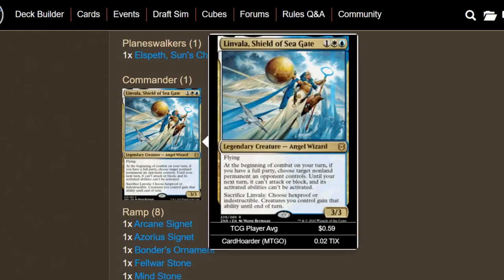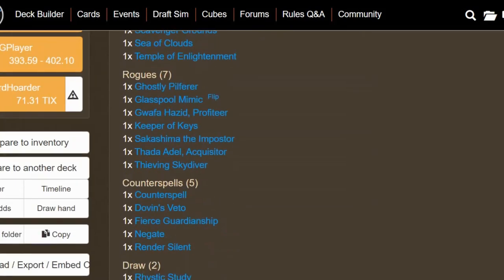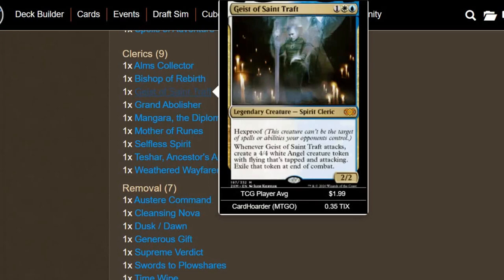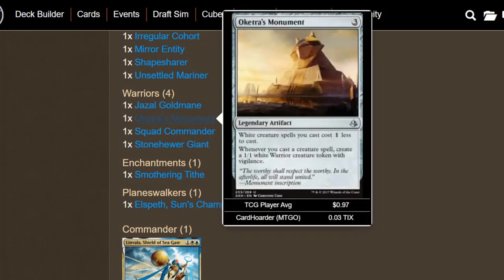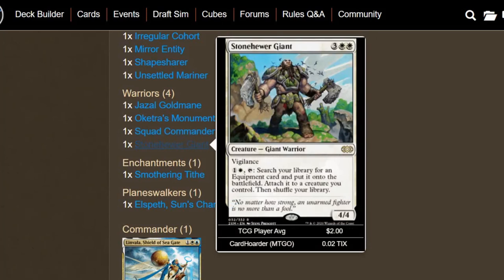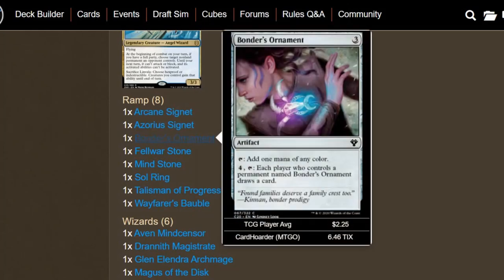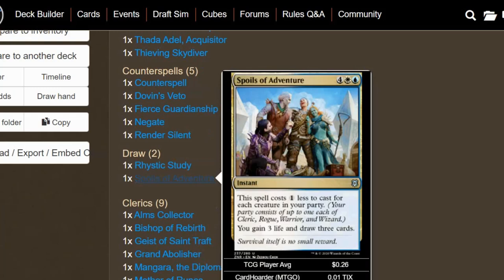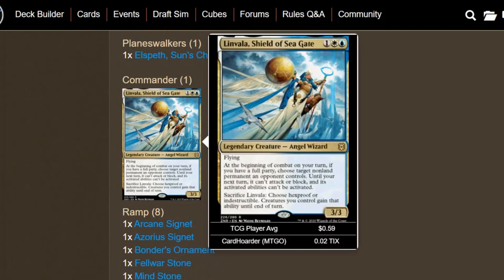Linvala Party Control Commander Deck Tech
Commander Void is an EDH/Commander focused Magic the Gathering YouTube channel. I create many videos from top ten lists to deck techs.